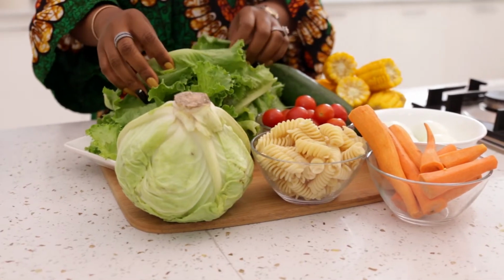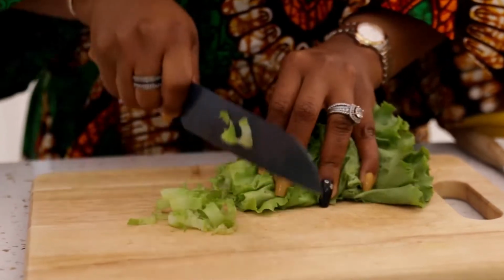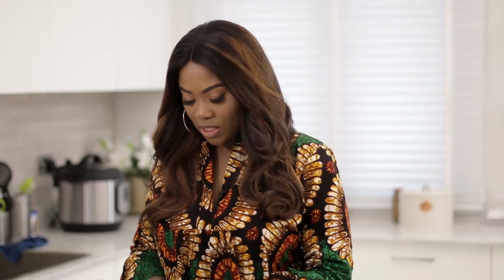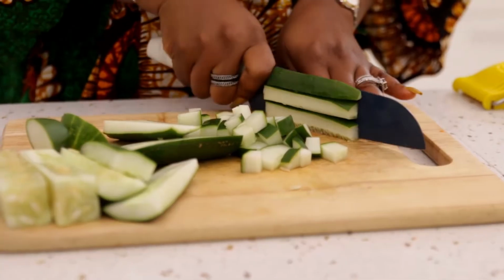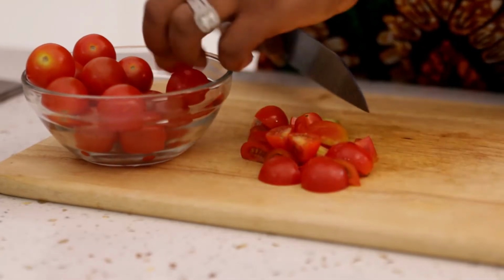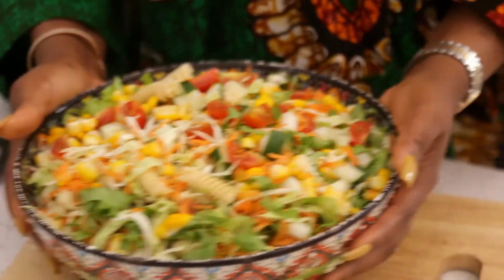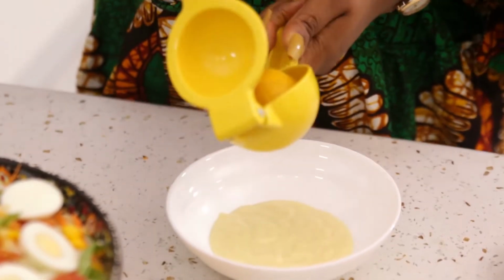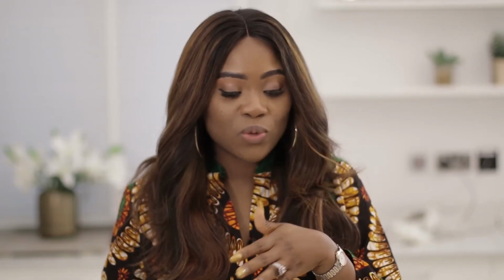THE PERFECT NIGERIAN PARTY SALAD | THE KITCHEN MUSE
No Nigerian party is complete without the Nigerian Salad, it's a mix of our favorite vegetables and a few other ingredients that we particularly like. The additions and dressing may vary from person to person but the vegetables are pretty standard.

Ingredients

Lettuce
Cabbage
Cucumbers
Cherry Tomatoes
Pasta
Carrots
Hard Boiled Eggs
Corn

DRESSING

Salad Cream
Honey
Lemon Juice
Black Pepper